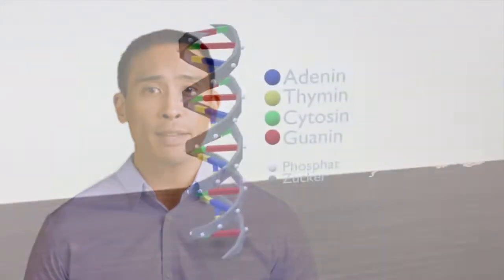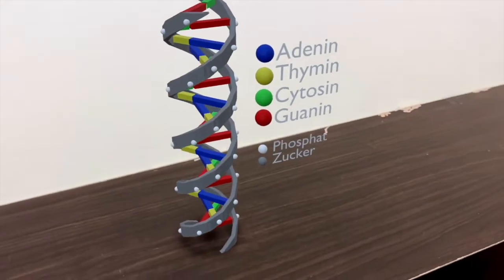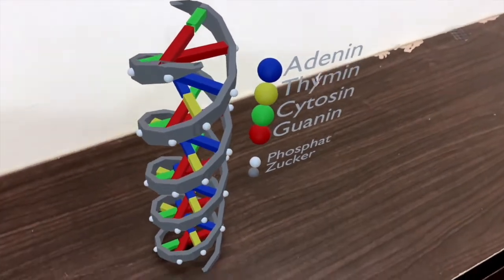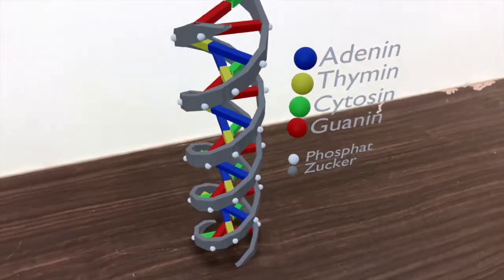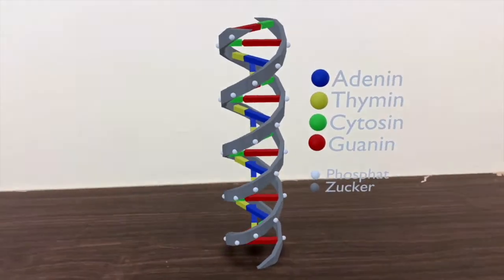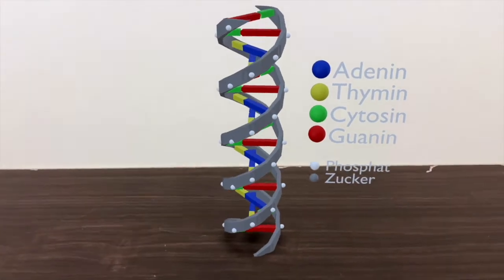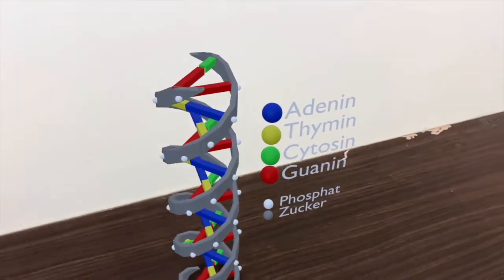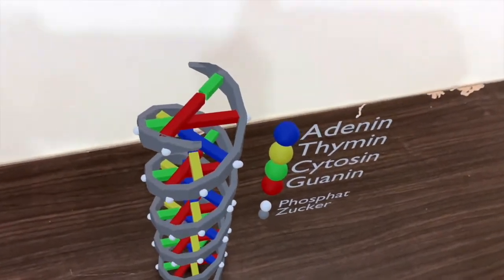AR QR Codes applications for Augmented Reality in education | ar-code.com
AR Code is an Augmented Reality technology that allows users to interact with 3D content in their direct environment.

To try this technology with your own 3D creations you can open a trial account

For more information on how AR QR Codes will transform education, please